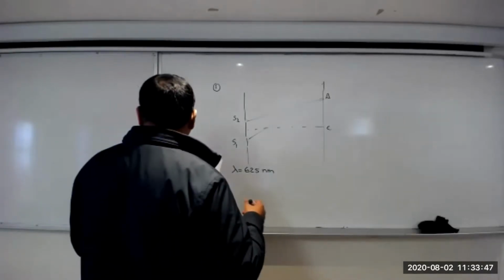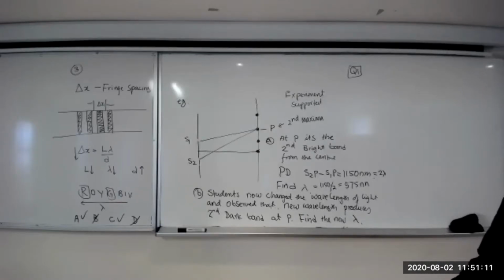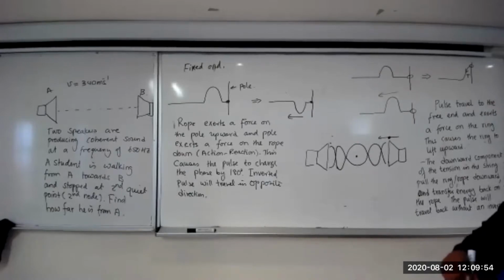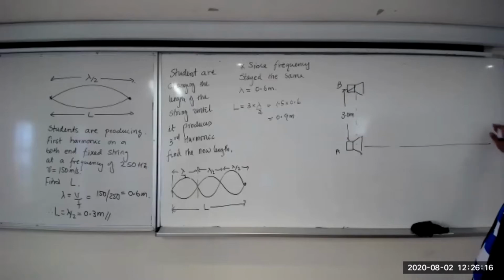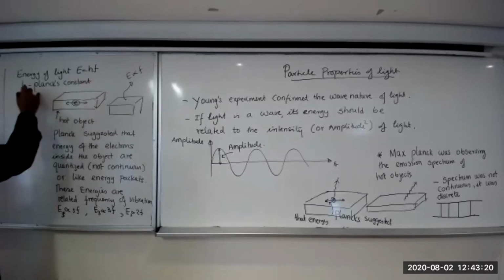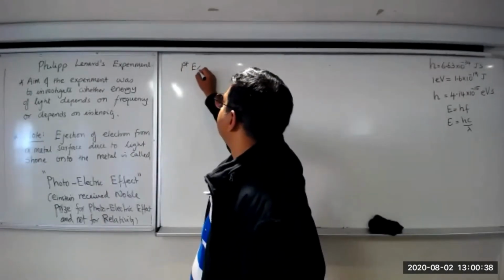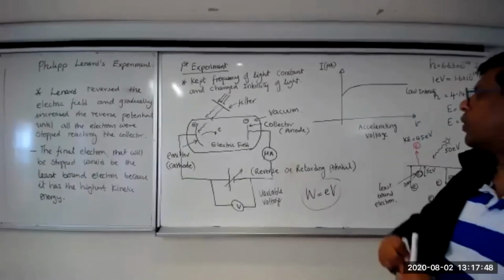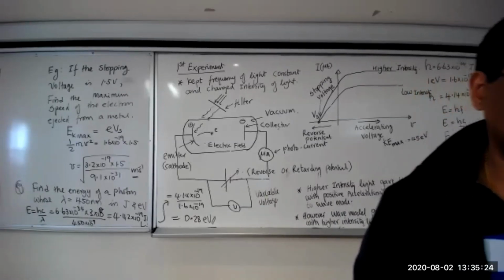VCE Physics Unit 4